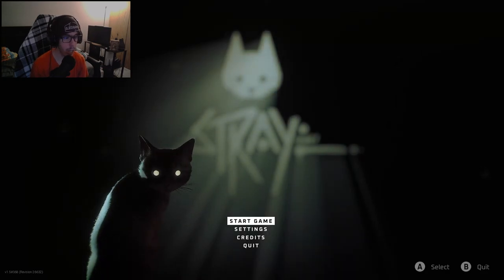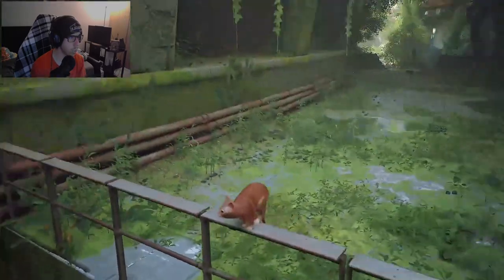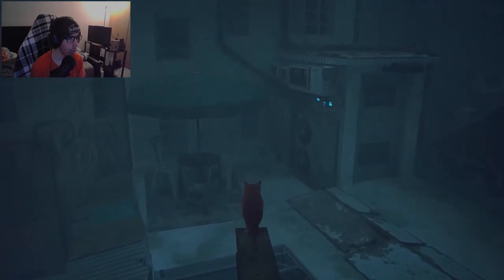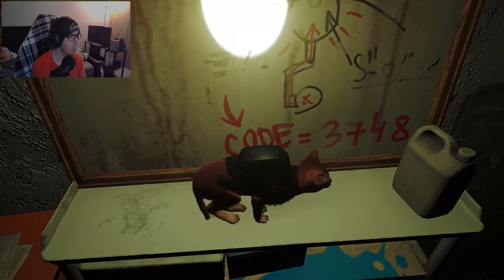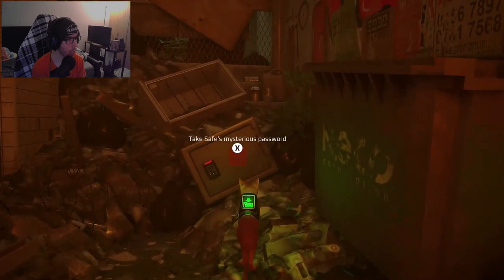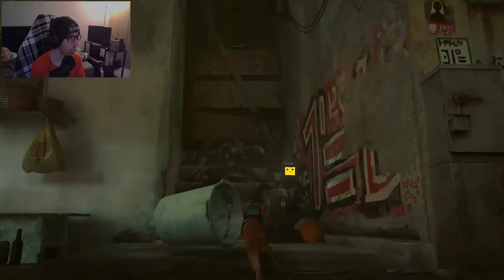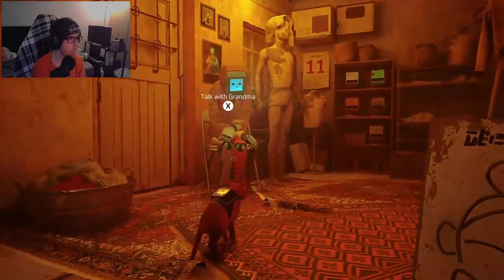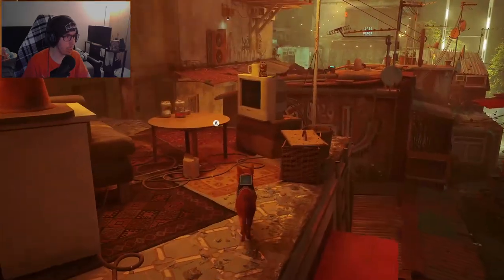Cat in Futuristic World - STRAY | Long Play Through #1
Prepare yourself for an unparalleled cyberpunk era in Stray, where you become a cat on a mission. Join us for this exhilarating playthrough as we explore the immersive world, brimming with neon lights, futuristic technology, and intriguing characters. Uncover the hidden secrets within the city and embrace your inner feline as you navigate through this incredible adventure.
0:00 Intro
5:20 Chapter 1 - Inside The Wall
11:28 Chapter 2 - Dead City
23:51 Chapter 3 - The Flat
38:33 Chapter 4 - The Slums
1:18:36 Outro
Tips Are Appreciated Not Neccesary!
You Want to Gift Me!? Here It's Possible!
Song Produced By: DarkCrusade6
Song Name: Torn Still Breathing
Used For Entertainment Personal Use Only. Non-Commercial Use!